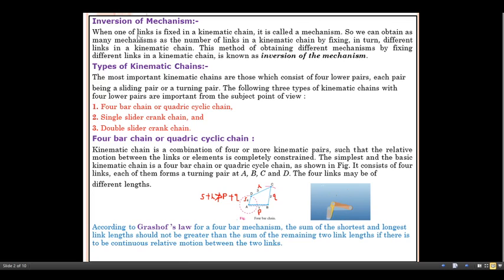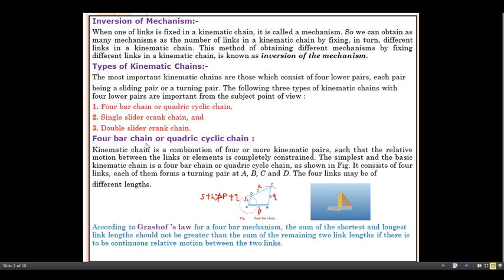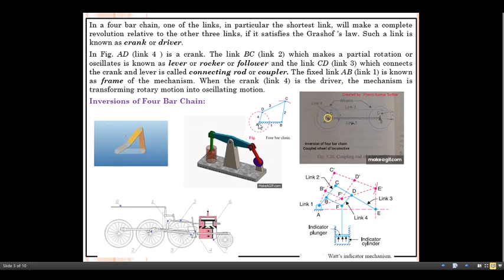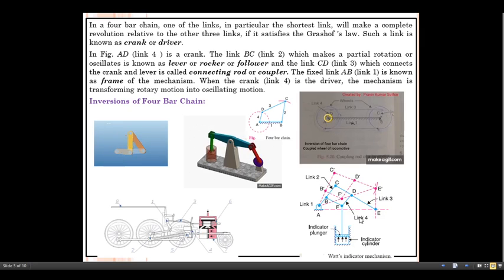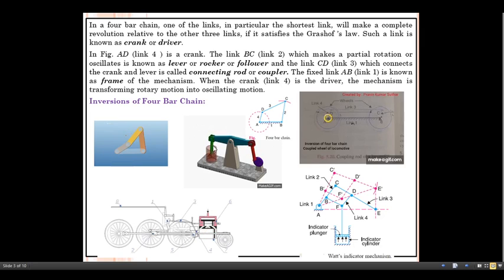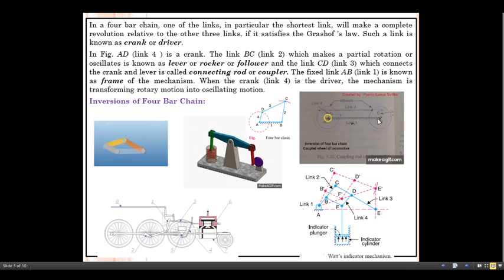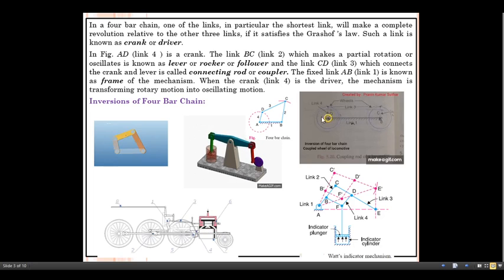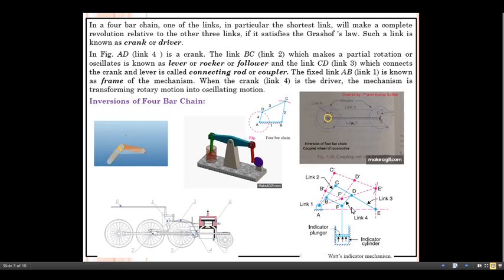Kinematics of Machinery || Inversion of Mechanism: Four bar chain or quadratic cyclic chain